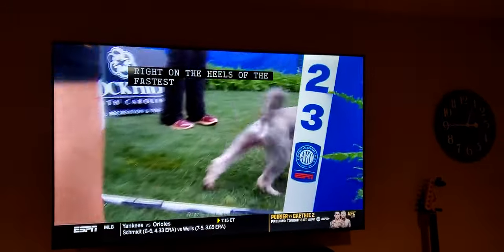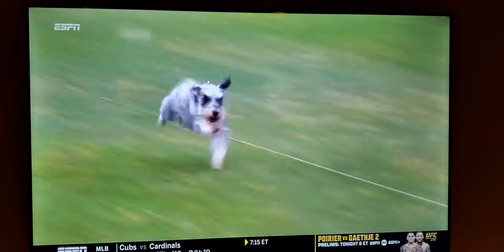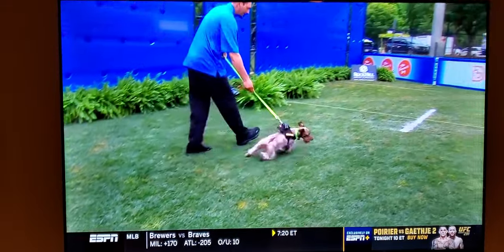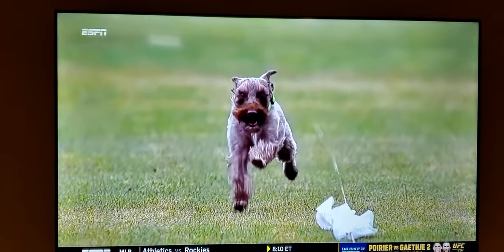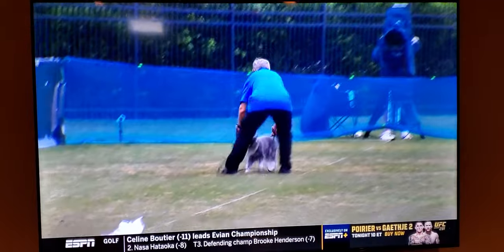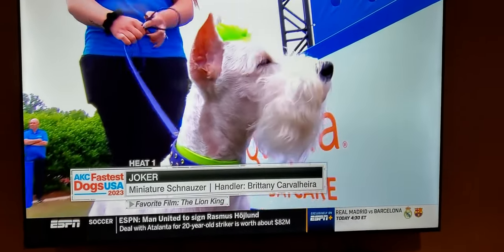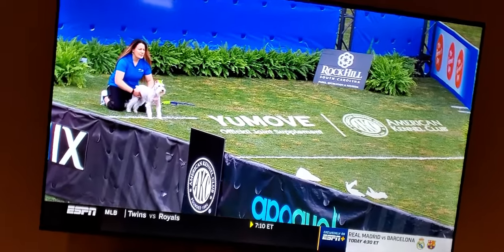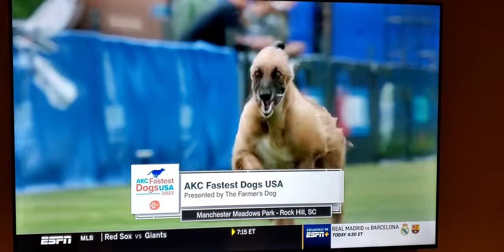AKC/ESPN Fastest Dog USA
heat 1 for miniature schnauzers